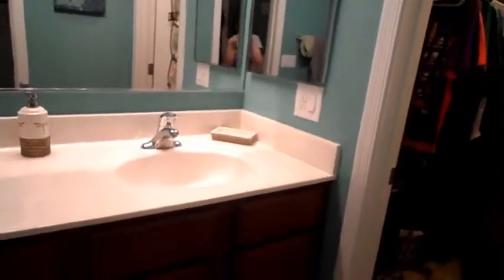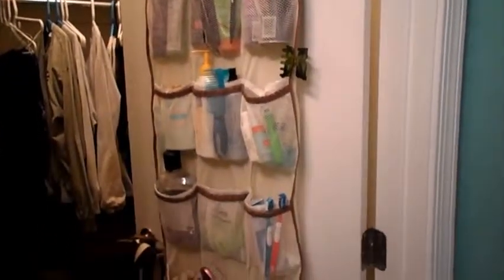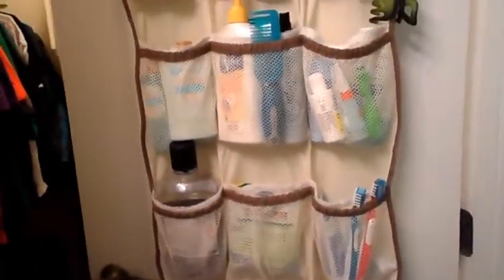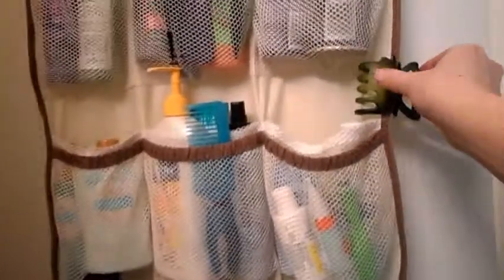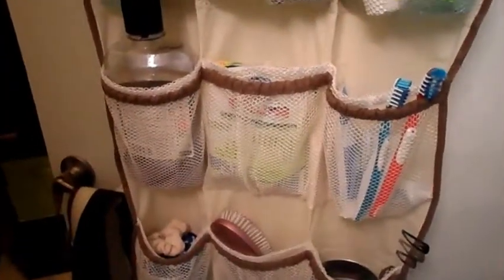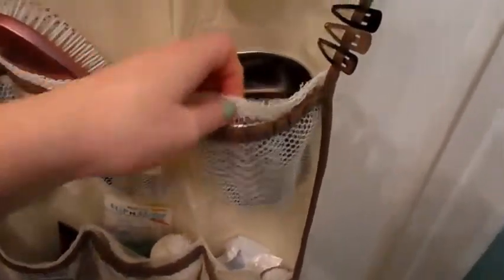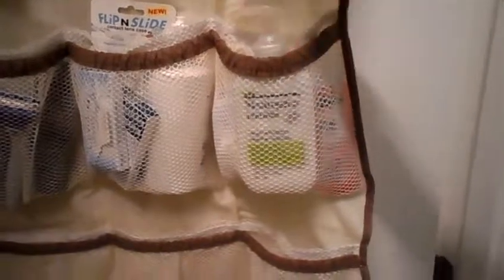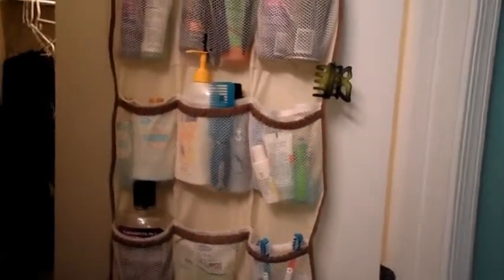Quick Tip # 6 Bathroom Door Organizer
Dazz Overdoor Organizer: